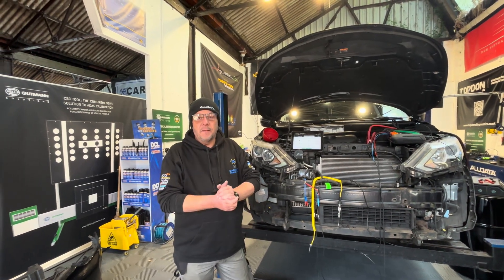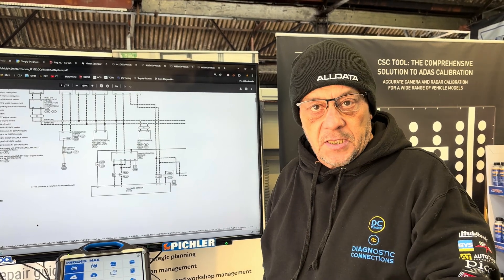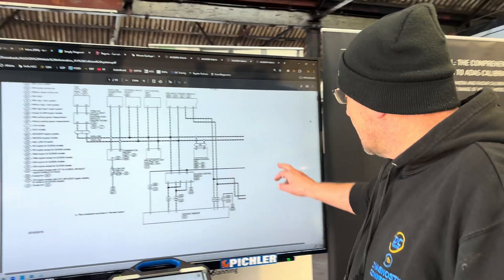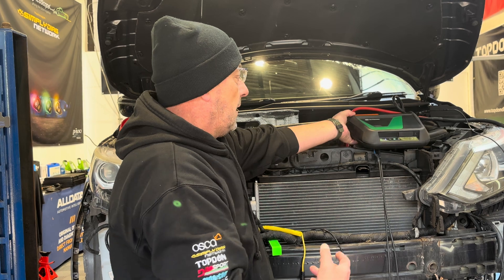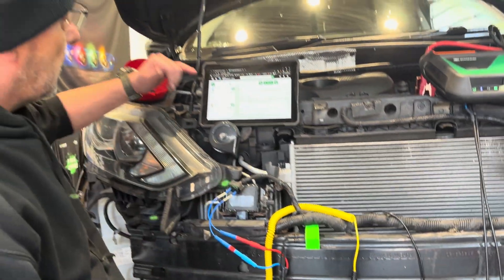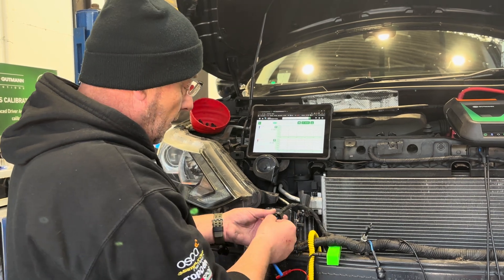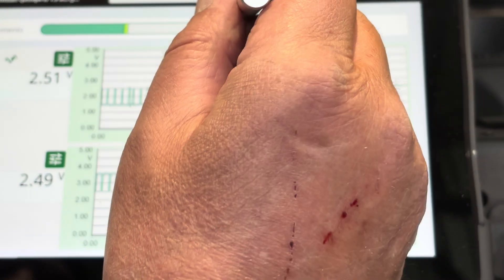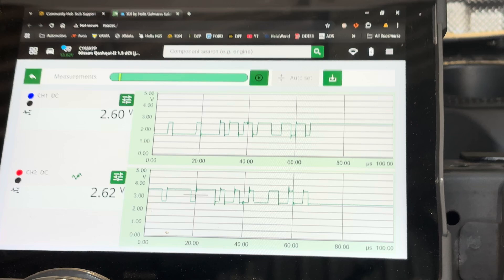Nissan J11 Qashqai part 6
Continuing the series in the Nissan Qashqai J11 we use the Mega Macs X and MT-HV measurement module from our awesome community partners HELLA Gutmann Solutions to investigate the issue further.

Also using the battery support from our awesome community partners Topdon UK we carried out some additional testing.

There’s a few questions for our viewers - post your answers below in the comments 👇

Is it the battery? As our awesome community partners VARTA Automotive would say ‘test every battery’

Keep watching for the next update.

Steve